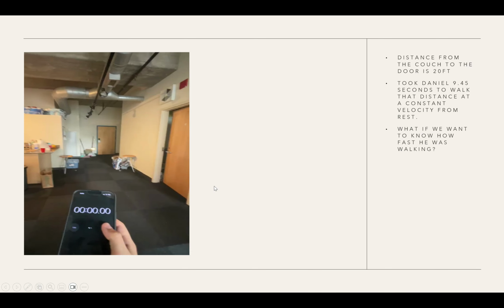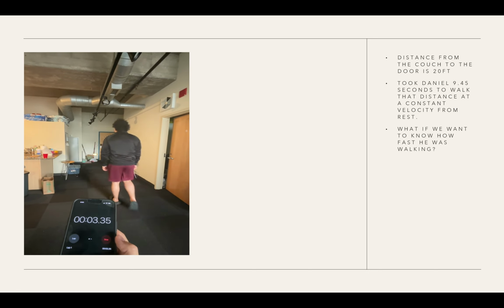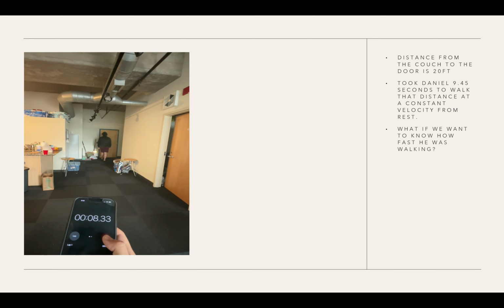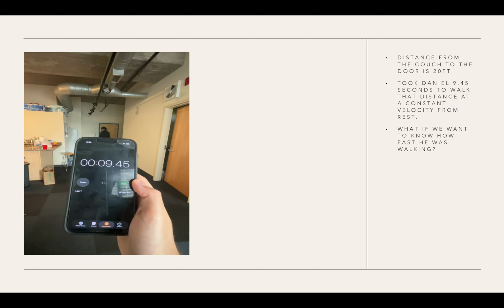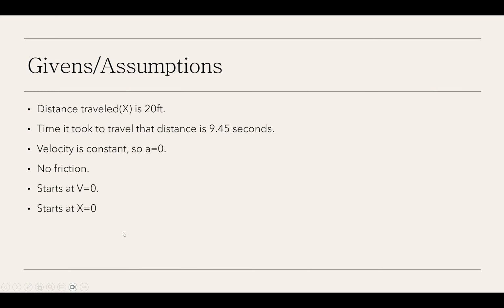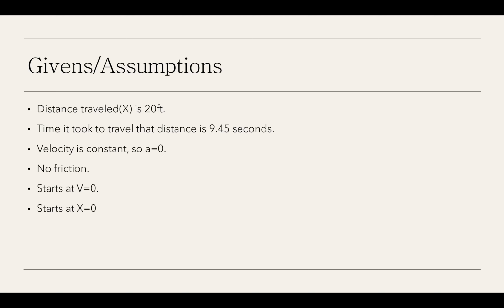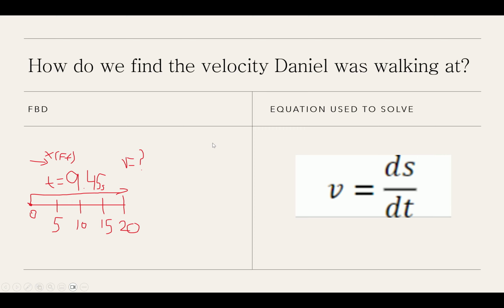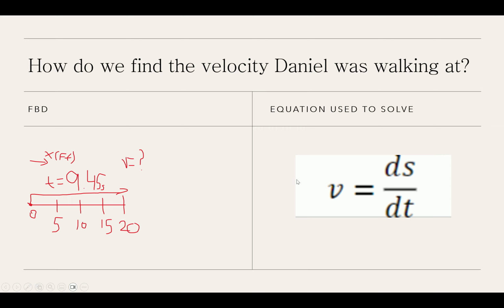ME 210 Video 2